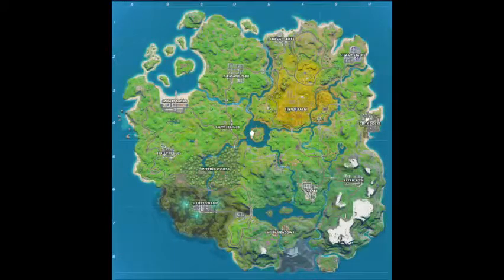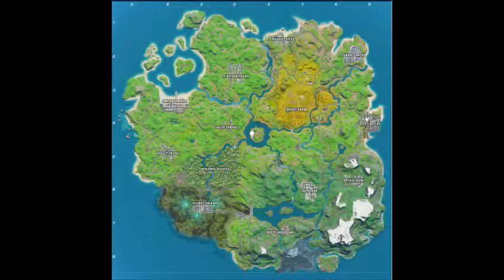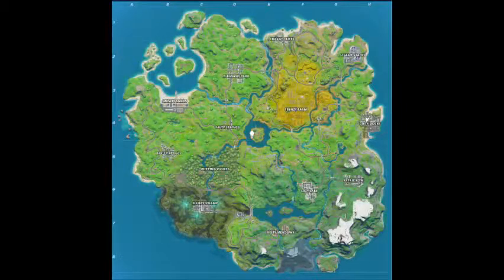Fortnite Chapter 2: Season 1 - A Quick look At Fortnite's "New" Map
Let me know what you thought in the comments below after giving the video a chance and watching it all the way thru.

Hey guys my name is Kofie Bryant. I am a 23 year old Gamer and Spiritual Vlogger on YouTube. I love making people smile and I love to smile. When you watch my videos i want you to be able to watch without worry and to be inspired to help someone else.

Vlog Channel Upload Schedule:
Daily Vlogs: Every Day @ 6 pm Eastern Timezone

Minecraft: Hardcore Skyblock Series:
•Every Monday at 6:00 pm Eastern Timezone

Fortnite Videos:
• Everyday Tuesday  at 6:00 pm Eastern Timezone

Dauntless Videos:
•Wednesday at 6:00 pm Eastern Timezone

Minecraft: Journey To Catch 100 Bees Series:
•Thursdays at 6:00 pm. Eastern Timezone

Message me please if u need spiritual guidance. I'm always here to talk

Join the Bryant Family Today!! You wont regret it!